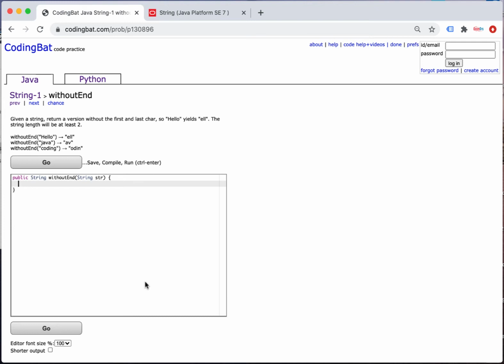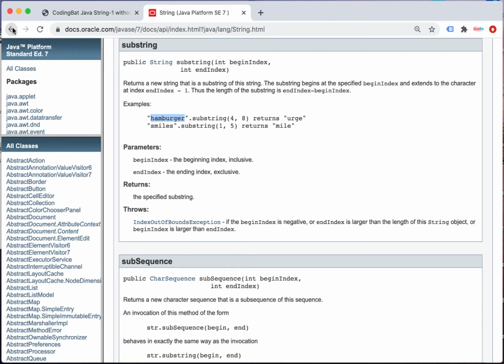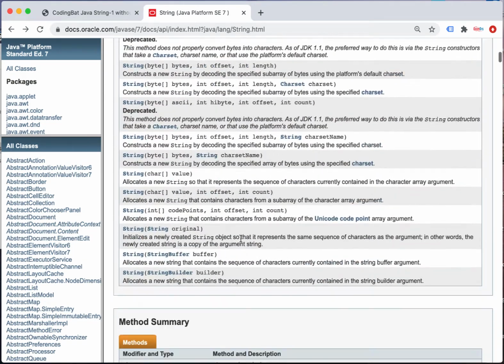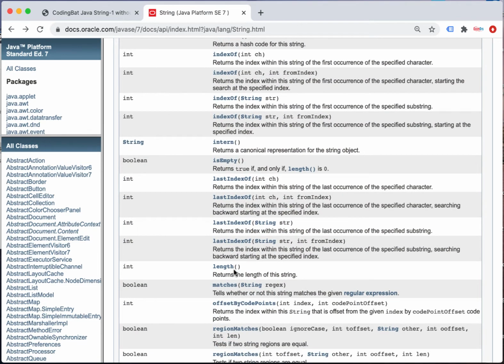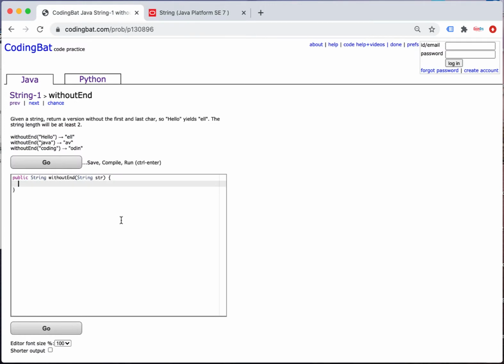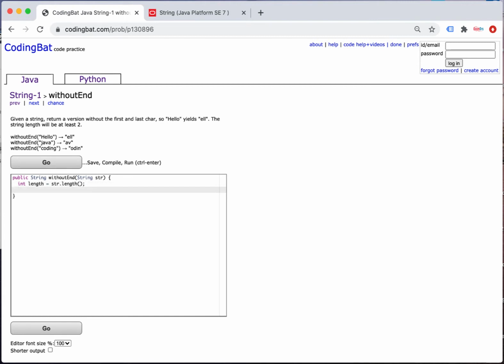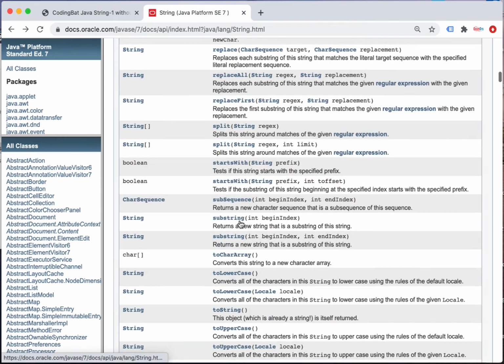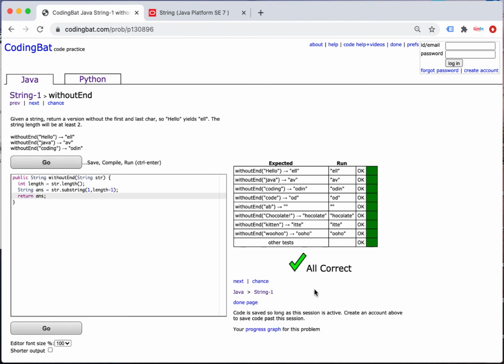CodingBat withoutEnd Quick & Easy Solution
Fast and easy to understand java solution for CodingBat withoutEnd problem in the String1 set.